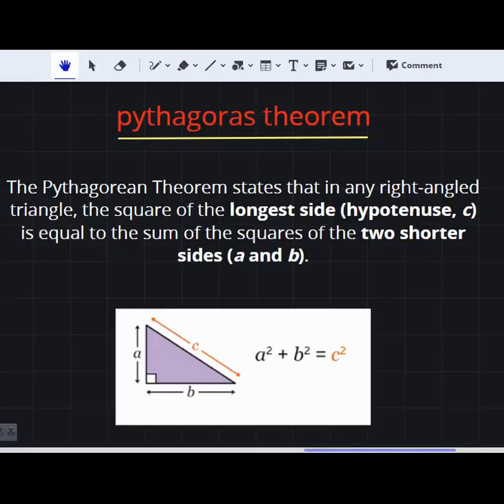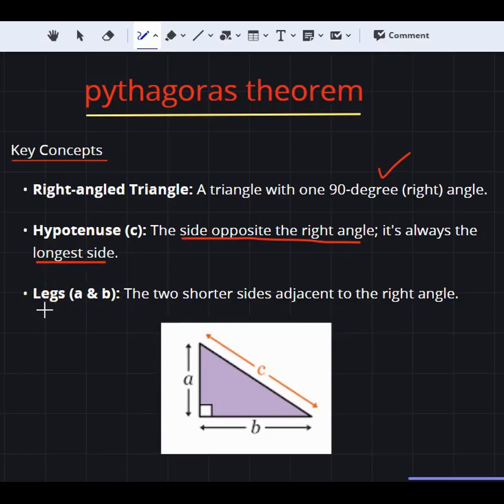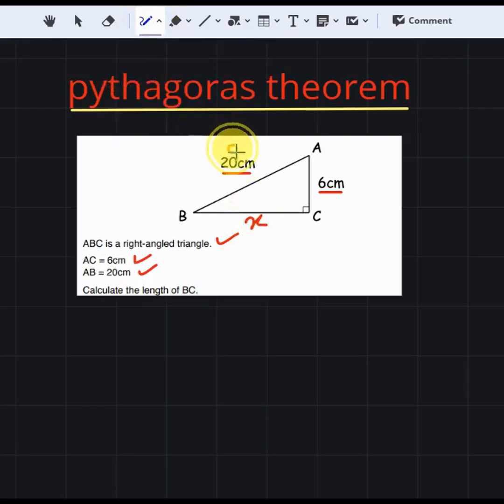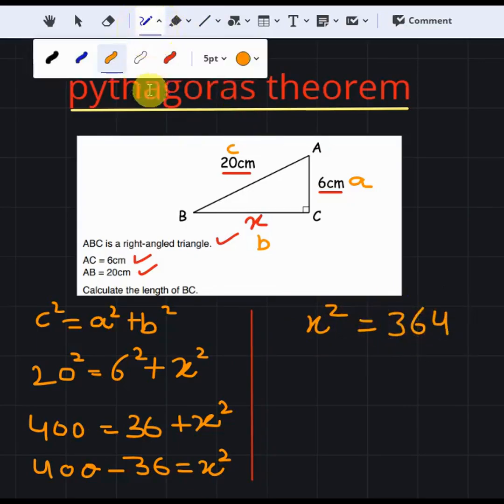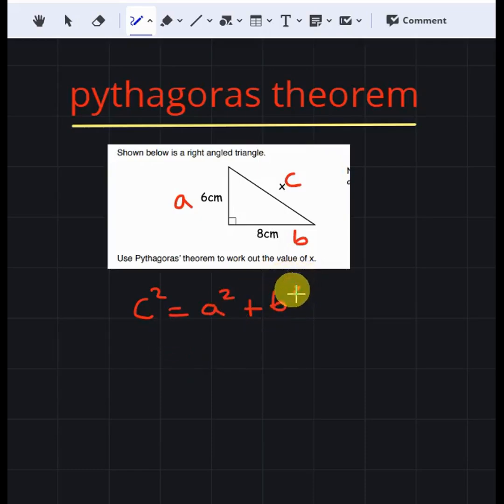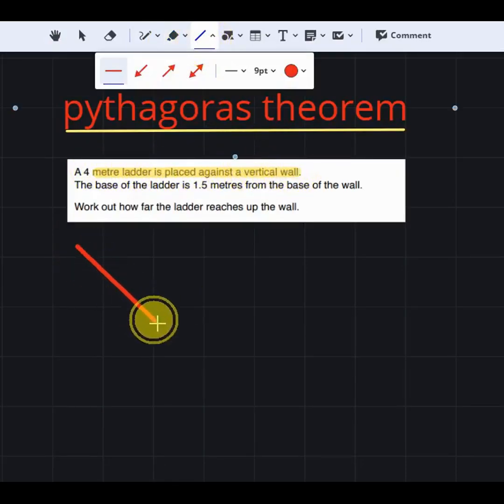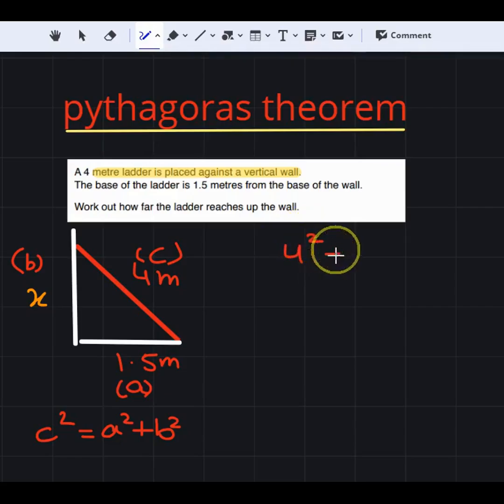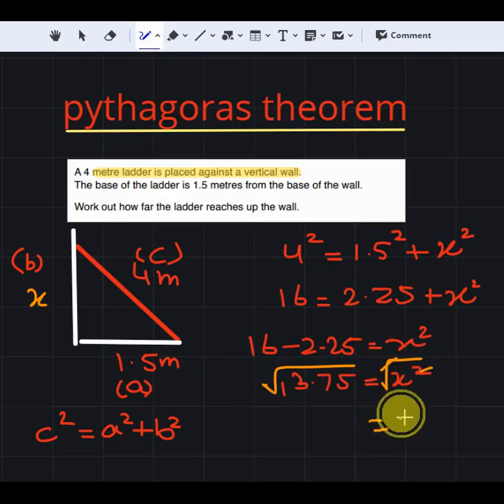Pythagoras Theorem - GCSE Math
This video help you to understand how to find different sides (Hypotenuse 'c'), Legs ( 'a' & 'b') and word problem.